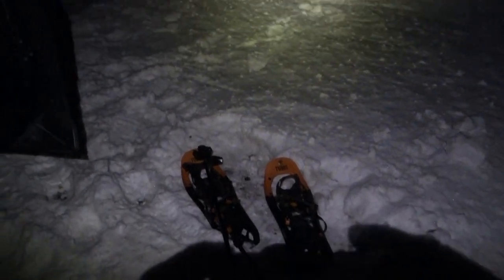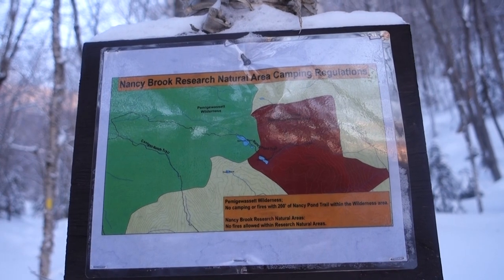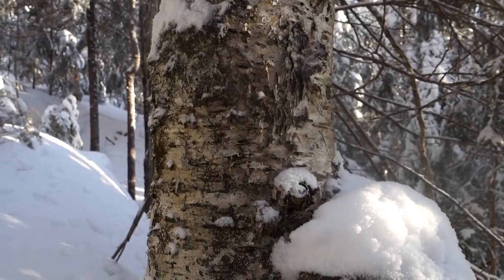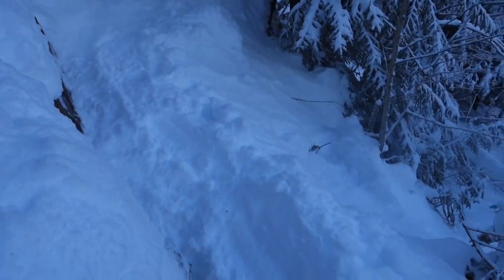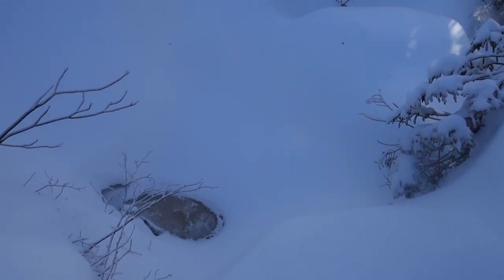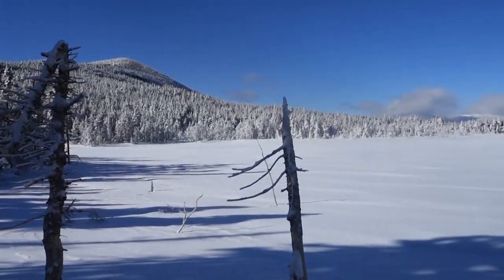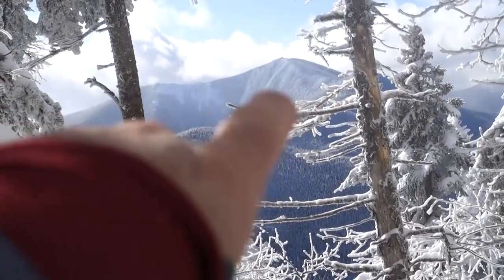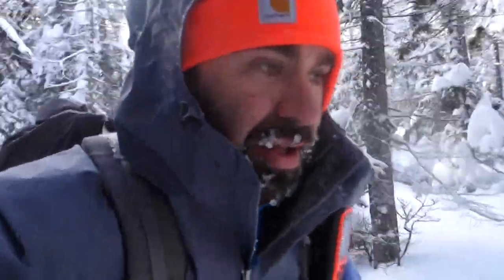Mount Nancy Winter NEHH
Join Traci and I as we hike another NEHH in NH, same as Goose Eye this trip started with shoveling a spot to park and then a day of breaking trail to Mount Nancy.  On the way we visited Nancy Cascade, Nancy Pond and Norcross Pond

Hiking Gear I use...

**Winter Gear

Outdoor Research Men's Ferrosi Hooded Jacket (soft Shell)

Outdoor Research Meteor Mitts

Oboz Men's Bridger 8" Insulated Waterproof Boot

Hillsound Trail Crampon Traction

MSR Lightning Ascent Snow Shoes

Outdoor Research Men's Verglas Gaiters

BUFF Original Multifunctional Headwear

Cascade Mountain Tech Carbon Fiber Quick Lock Trekking Poles

**Traction

MSR Lightning Ascent Backcountry & Mountaineering Snowshoes

Hillsound Trail Crampon Traction Device

Hillsound Trail PRO Crampon Traction Device

Black Diamond Neve Strap Crampon, BDL Orange

**Packs
Gregory Optic Pack

** Cooking Gear
Single Serve Coffee Brew Buddy

Toaks Cup 450ml

TOAKS Ultralight Titanium 650ml Pot

TOAKS Titanium 1600ml Pot with Bail Handle

Light My Fire Original BPA-Free Tritan Spork, 2-Pack

***Winter Stove

MSR WhisperLite International Multifuel Backpacking Stove

11 0z Fuel Bottle (Not big enough for melting snow)

20 Oz Fuel Bottle (1-2 nights when melting snow for 1 person)

30 oz Fuel Bottle (3-4 nights when melting snow for 1 peson)

MSR Super Fuel - White Gas

**Food and Water**

NALGENE Tritan Wide Mouth 32oz BPA-Free Water Bottle

Nalgene Insulated Sleeve for 32oz Water Bottle

Sawyer Products PointOne Squeeze Water Filter System

Sawyer Bags I use the 64 oz one

Adapter to fill your Bladder

Camp Gear

Snow Shovel

Morakniv Companion Heavy Duty Knife

Bahco 396-LAP Laplander Folding Saw

Moon Lence Outdoor Ultralight Portable Folding Chair

Black Diamond Spot Headlamp

The Deuce of Spades

Pedco UltraPod Lightweight Camera Tripod

MeFOTO Classic Aluminum Backpacker Travel Tripod Kit

Pro JK MIC-J 044 Lavalier Lapel External Microphone

Sony Alpha a6000 Mirrorless Digitial Camera

Peak Design Capture Camera Clip V3

Retrovision - Campfire (intro)

Retrovision - Campfire (intro)
Defqwop - Say the Word (feat the ruins)